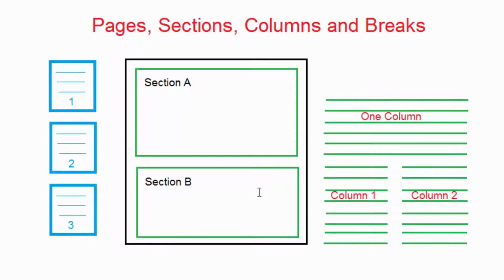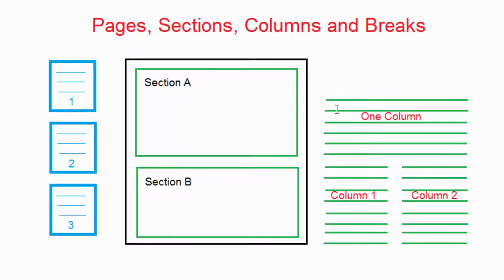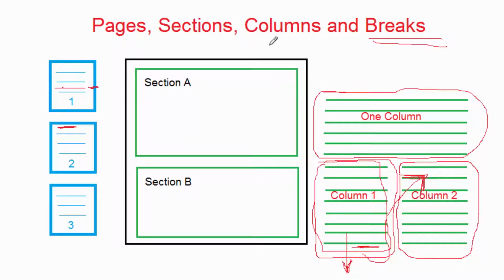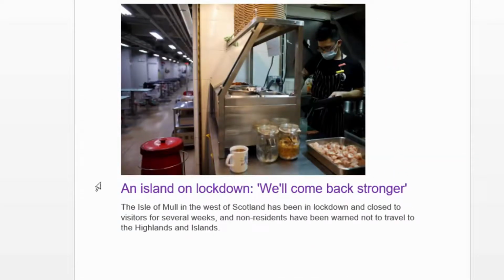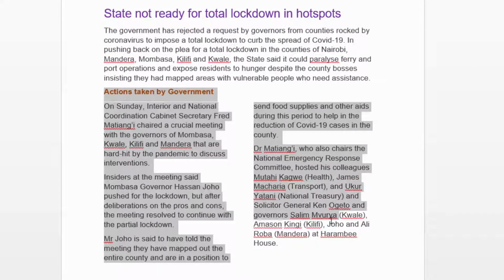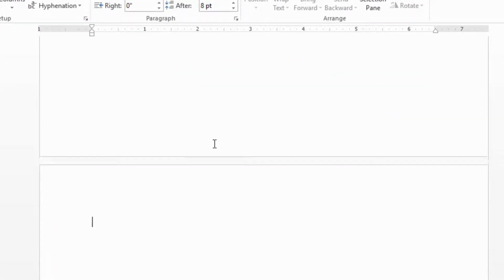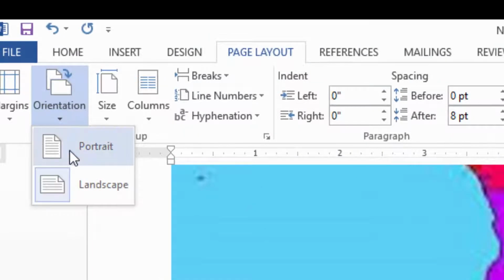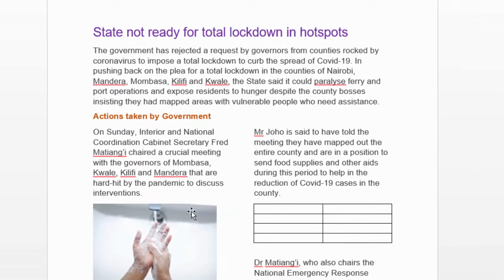Pages, Sections, Columns and Breaks in MS Word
The video explains pages, sections, columns and breaks in MS Word.